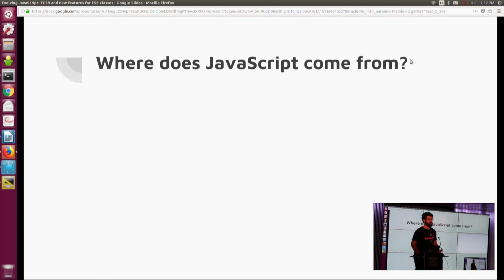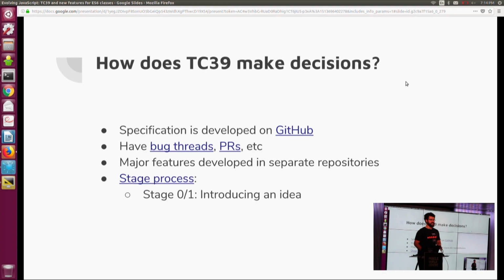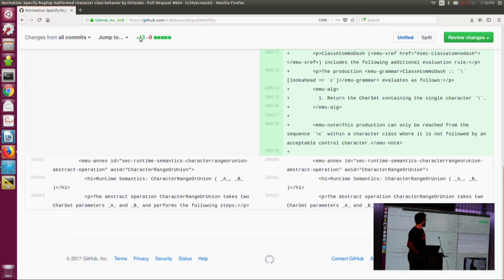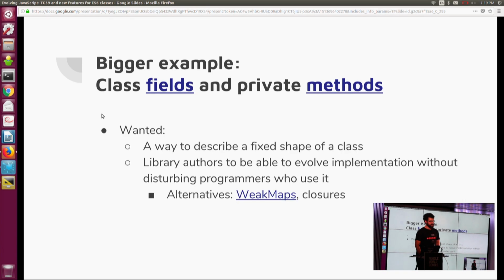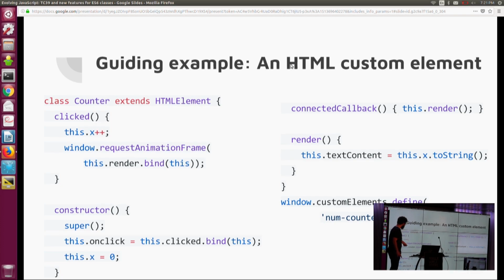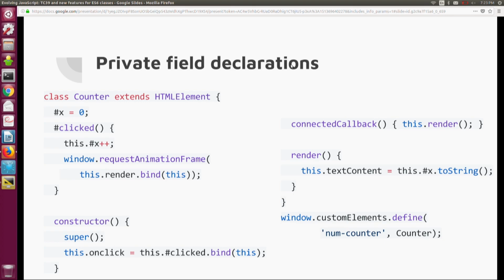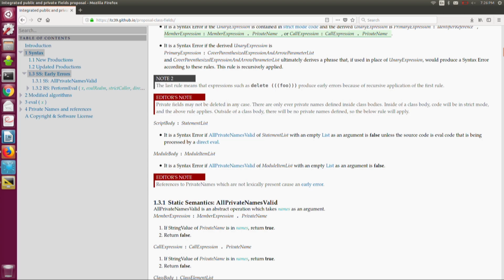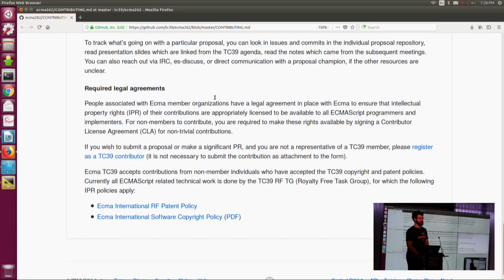Evolving JavaScript: TC39 and new features for ES6 classes | Daniel Ehrenberg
JavaScript has been changing, with ES6 and later features like async/await. In this talk, we'll learn about how TC39 standardizes changes to JavaScript, dive deep into the set of new features for classes, and discuss how you can get involved to make JavaScript better.